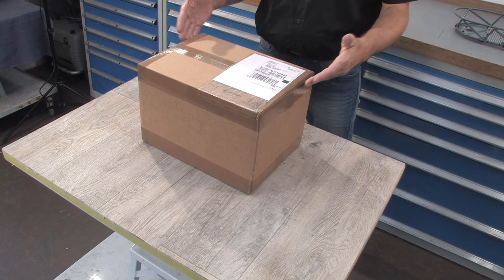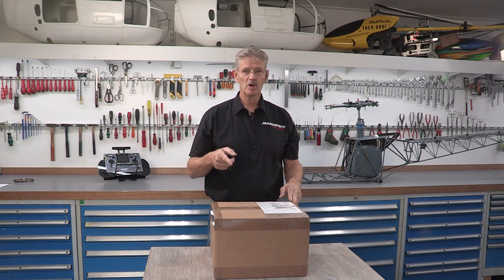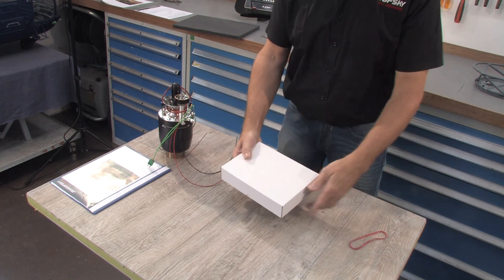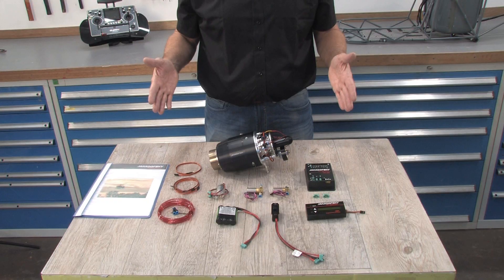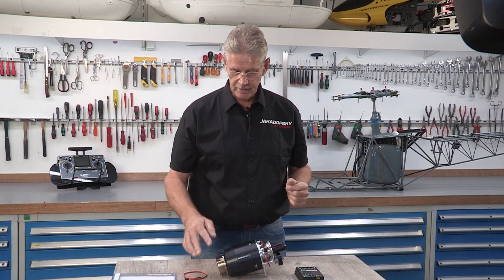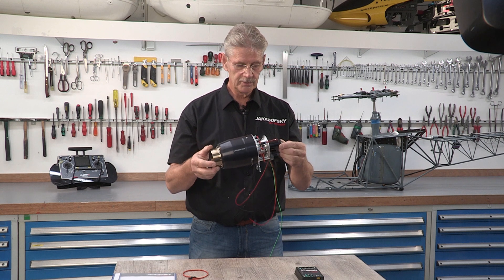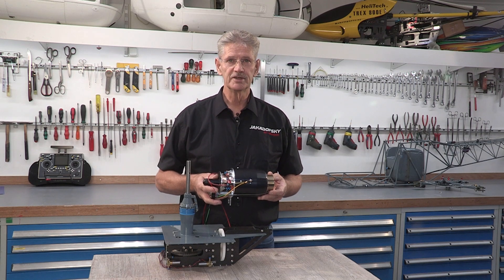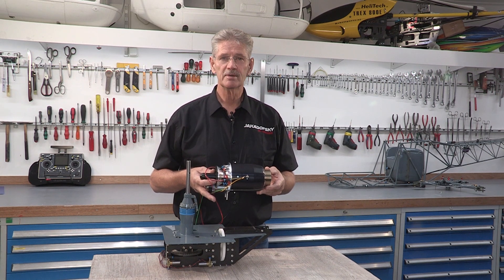Unboxing Jakadofsky Turbine engine By Fred Coenen